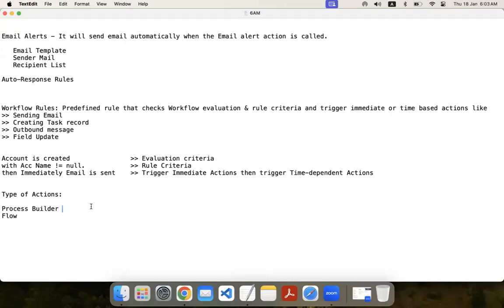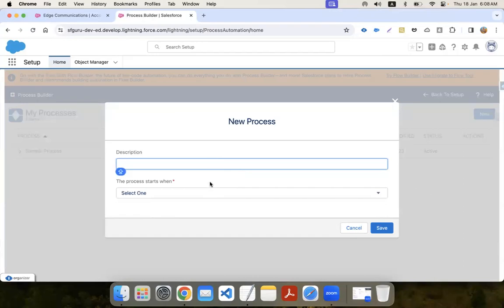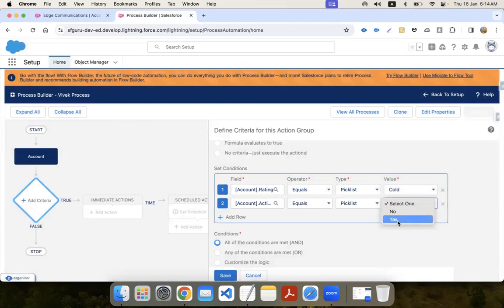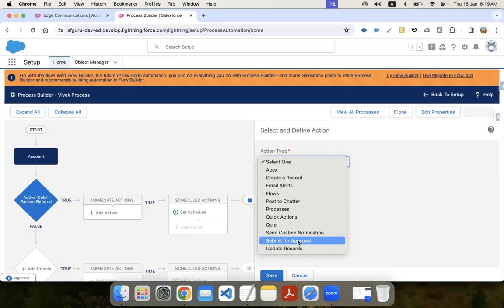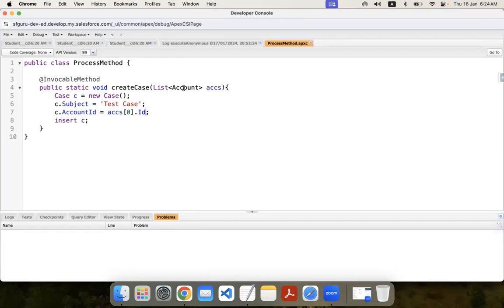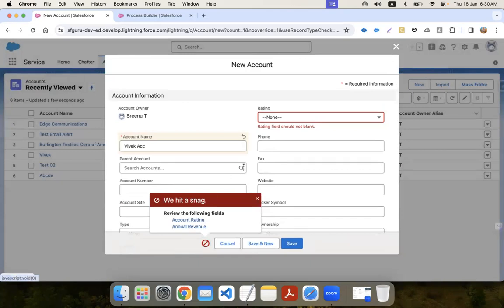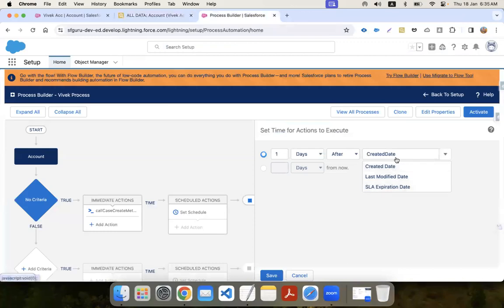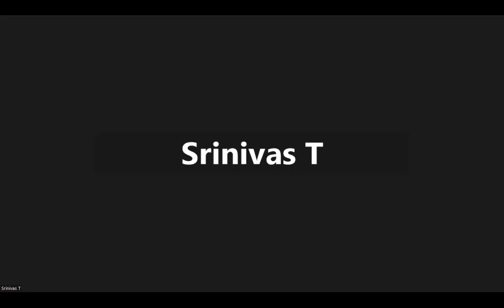Salesforce Training Videos - Process Builder Actions